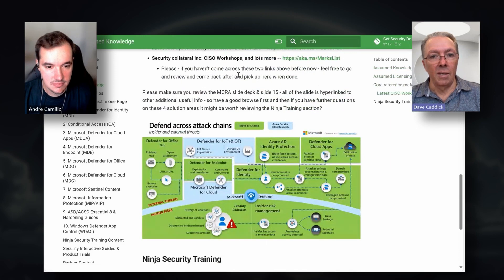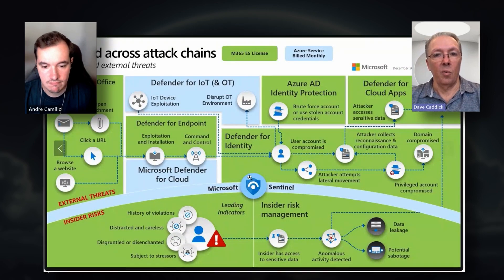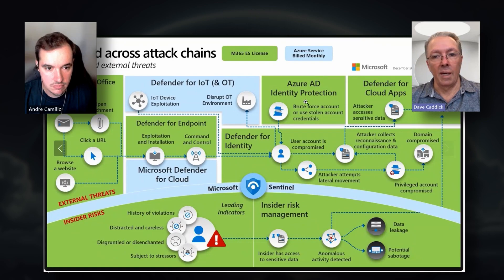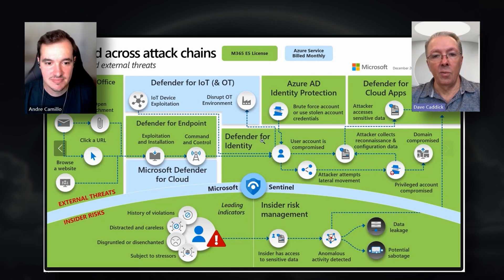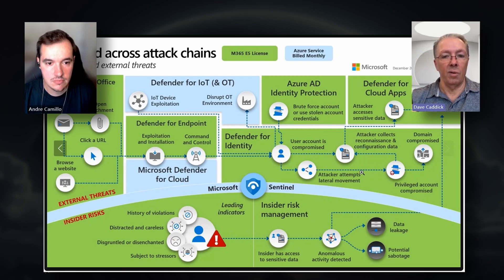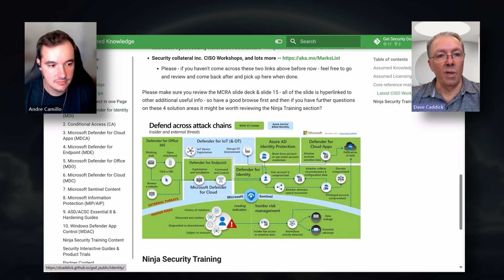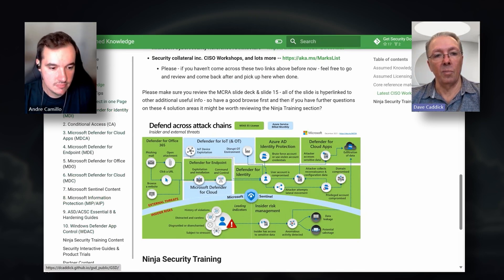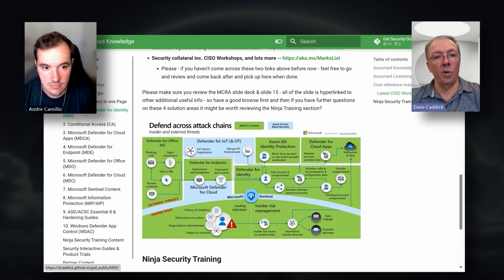Get Security Done with Microsoft Security Stack and this tool - Part 1 | with guest David Caddick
This is Part 1 of my conversation with David Caddick.

This time around I had a chat with a Security Specialist at Microsoft who's been in the industry for decades with experience in the air force!

Dave Caddick has had great conversations with customers over the past few years and has consolidated all his knowledge into a open source project in Github, it's the "Get Security Done" (GSD) tool!

He explained to me his thinking behind the current version, the important of protecting your Identities first with MDI, including some eye opening examples.

You'll also learn how to contribute via Github and have your name displayed as a contributor to the tool!

Awesome work Dave!